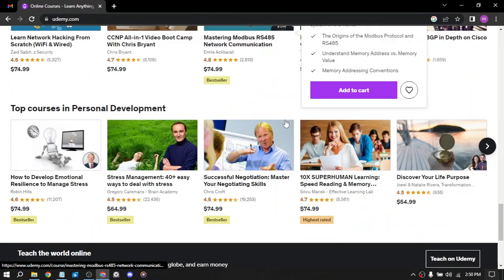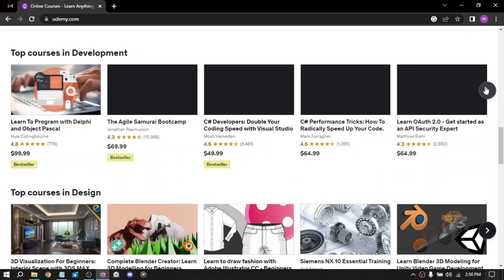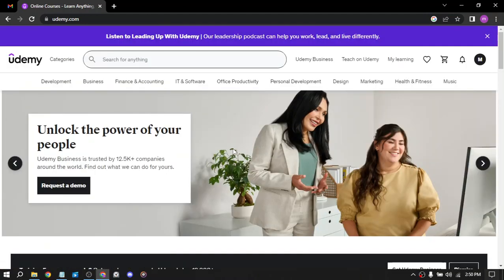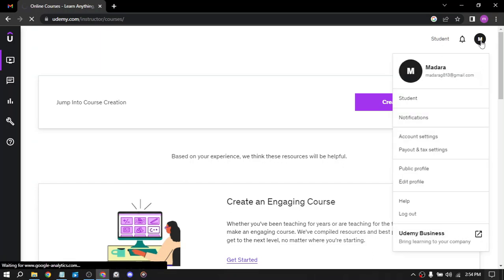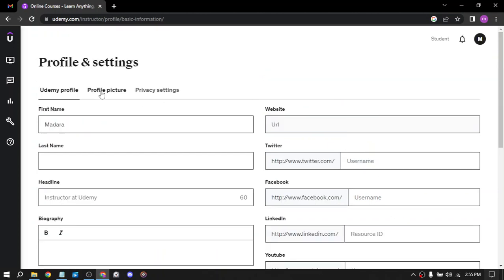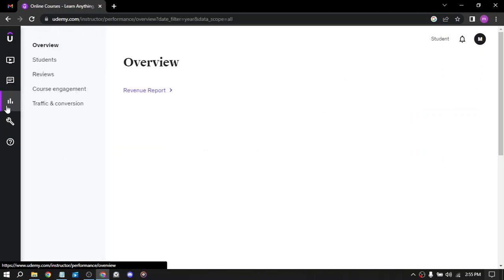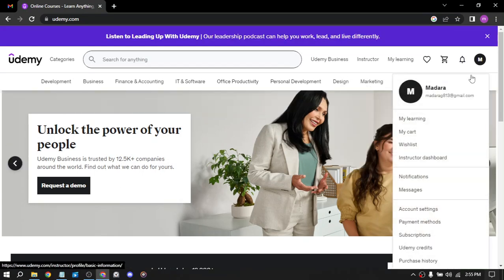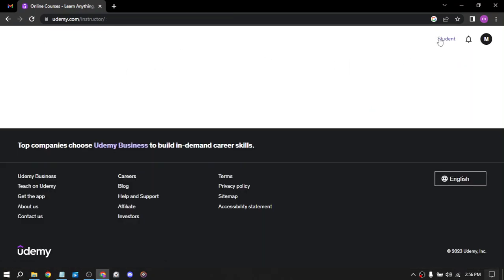How to Make Money with Udemy: Turn Your Knowledge into Profit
in this video we discuss :

Unlock the potential of Udemy as a platform to monetize your expertise. This guide reveals proven strategies for creating and selling high-quality online courses on Udemy, attracting students, maximizing earnings, and building a sustainable income stream. Learn how to leverage Udemy's features and marketing tools to reach a global audience and generate income from your valuable knowledge.